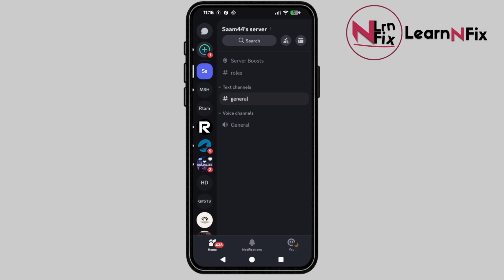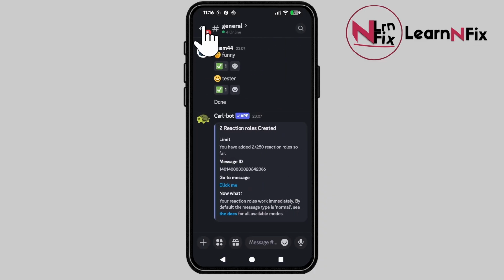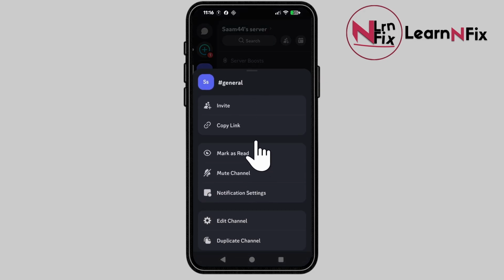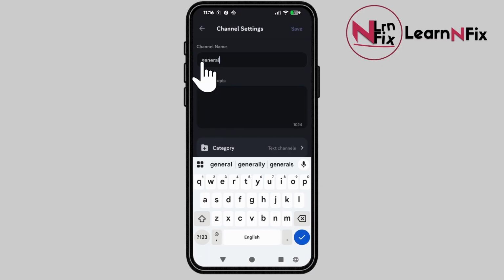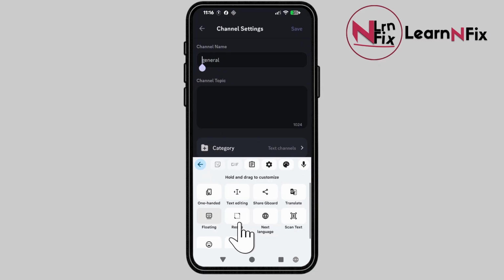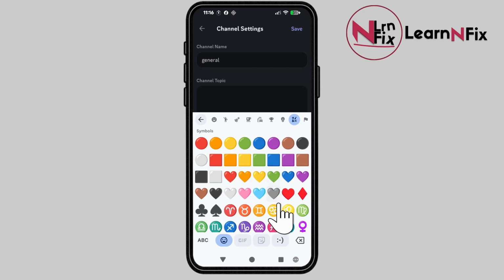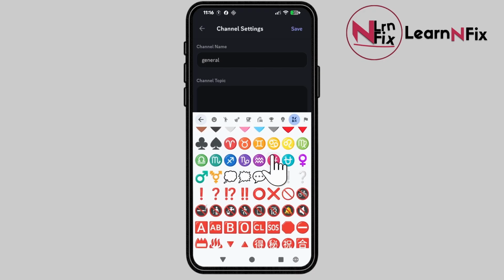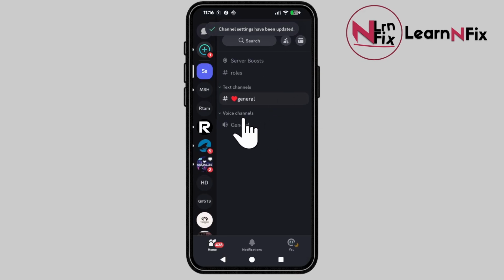How To Add Emojis And Symbols To Discord Channel Names (2026)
This video shows you a step by step guide on how to add emojis and symbols to discord channel names.